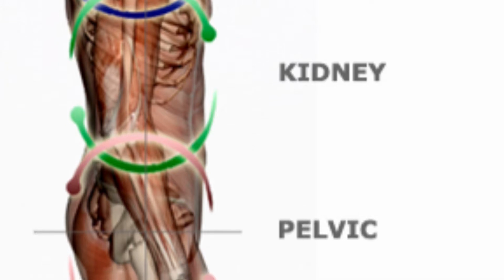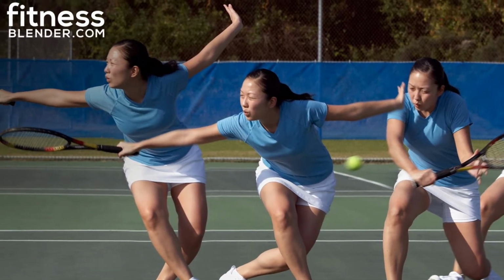Kinetic Chain Training: Build Full-Body Power with Isochain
Kinetic-chain training teaches your joints and muscles to produce force as one connected system instead of isolated parts. Chris breaks down open versus closed chains, Bruce Lee’s one-inch punch, and how Isochain work plus total-body tension can improve full-body power production.

📕 NEW - ISOMETRIC MASTERY: The Complete Guide to Strength Without Movement - $37
The full 106-page system: the science, yielding & overcoming technique, tendon health protocols, and a 12-week program. Everything I know about isometrics in one book.

🩹 Train Strong Without Beating Up Your Joints: The Isometric Blueprint - $9.99
The 25-page Isometric Blueprint: 16 movements, 3 starting tracks, and clear progression.

📅 7 days of isometric holds to build strength and support joint-friendly training. Free guide, instant access!

Definition: 0:00
Explaining The Chain: 0:25
Closed Chain: 1:45
Open Chain: 2:22
Tying it together: 2:49
Kinetic Chain in action: 3:09
Isochain and Kinetic Chain: 4:25
Combining TBT: 5:50